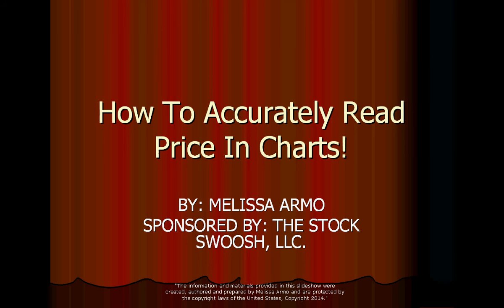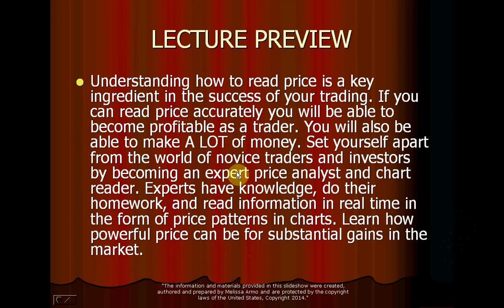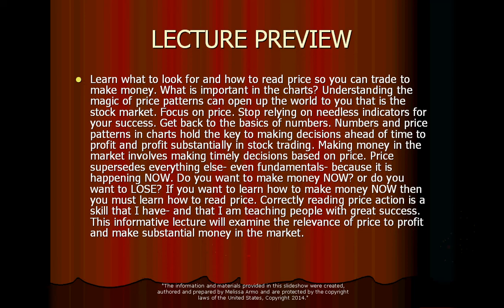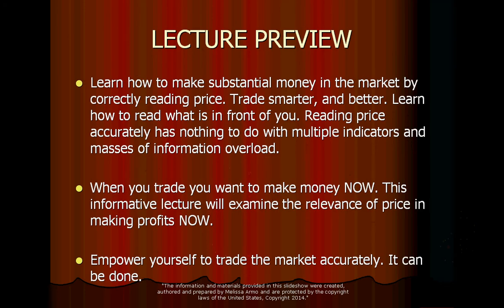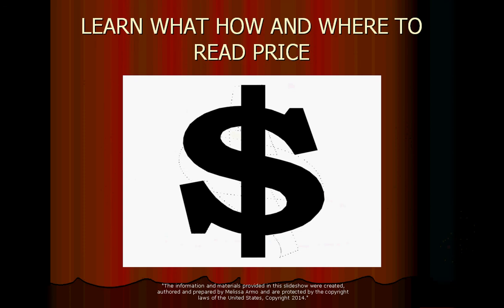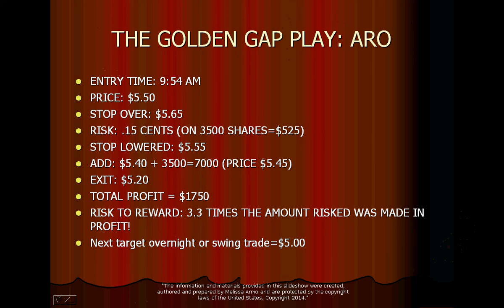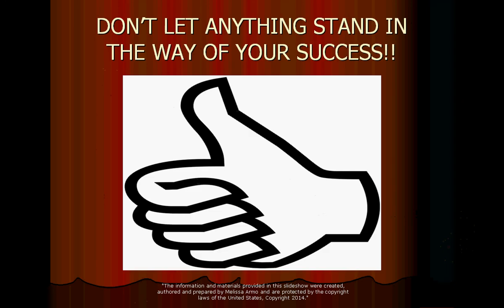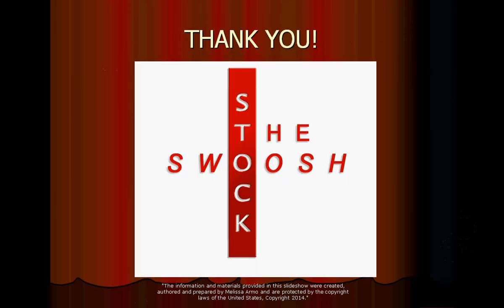How To Accurately Read Price Webinar